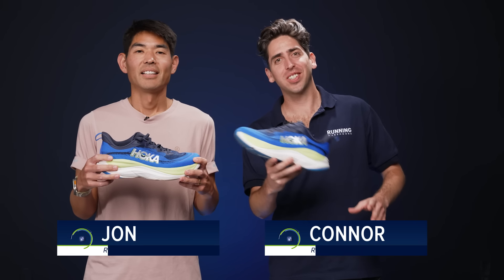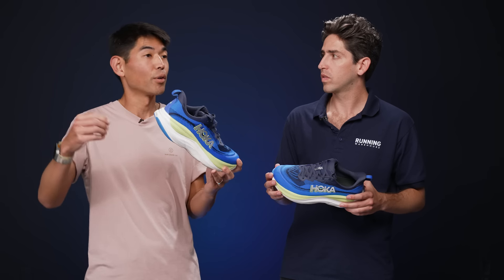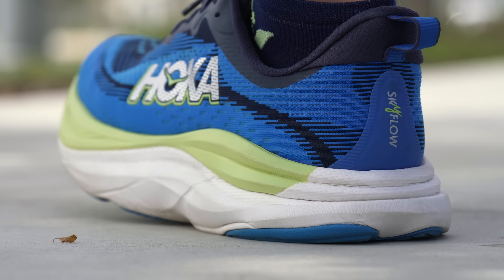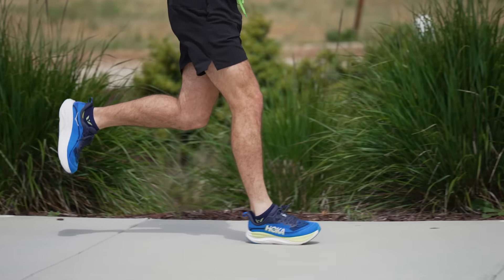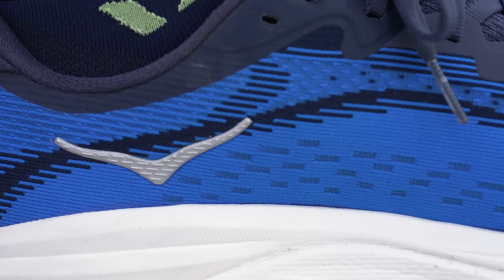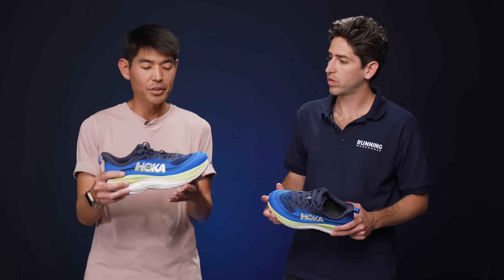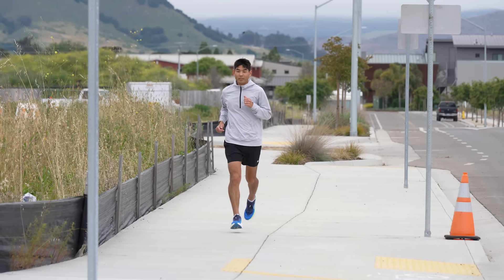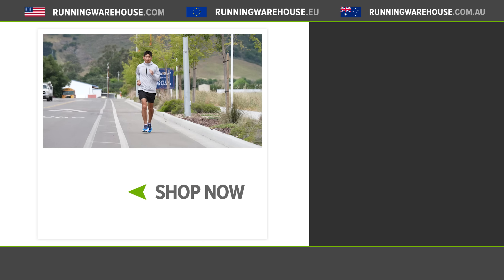HOKA Skyflow Review | Best HOKA Daily Trainer Of 2024???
The HOKA Skyflow is the newest addition to the HOKA training lineup and its the running shoe we've been waiting for. With full length super critical EVA and plenty of stack underfoot, this trainer offer a fun ride for nearly any distance. The HOKA Skyflow is available NOW here at Running Warehouse!

HOKA Skyflow First Look | A New Max Cushion Trainer